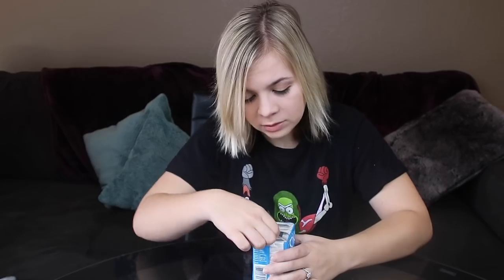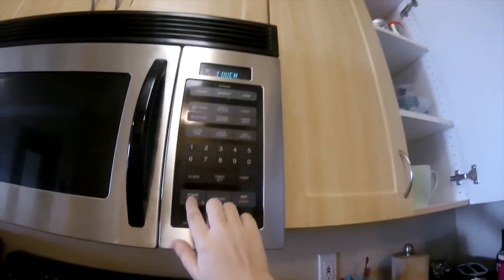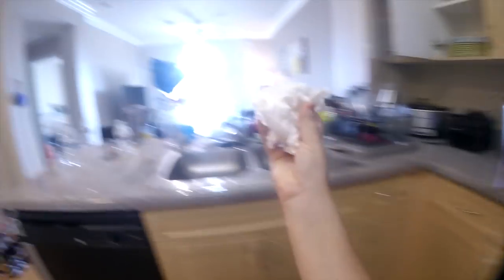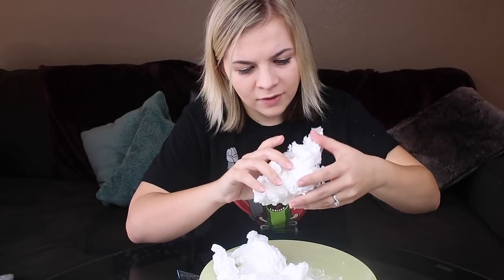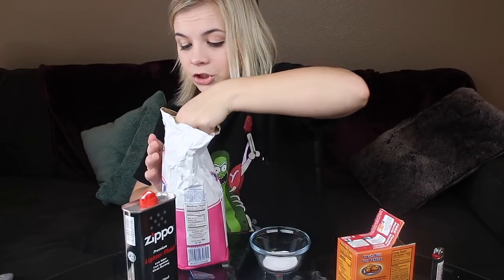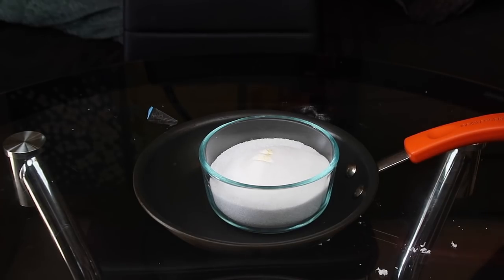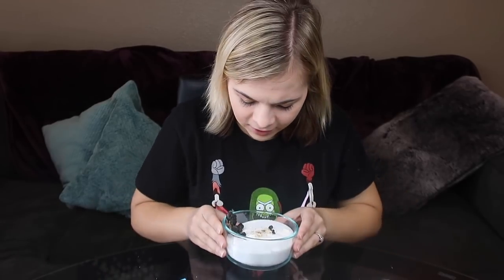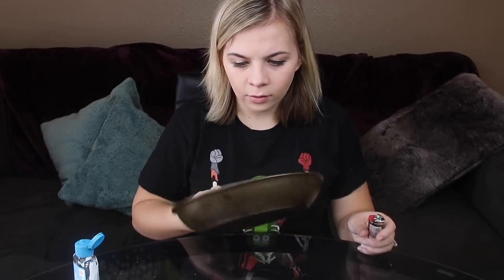AT HOME SCIENCE EXPERIMENTS (DON'T TRY THIS!) // SoCassie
DO NOT TRY THESE AT HOME. I tried some at home science experiments and one of them did not as go as planned! Please always be careful!

Want To Send a Package Or Letter?! ►
174 West Lincoln Ave. #324

I love making videos and sharing them with you! I hope you enjoyed this video and don't forget to smile and spread some love today! I love you ❤️